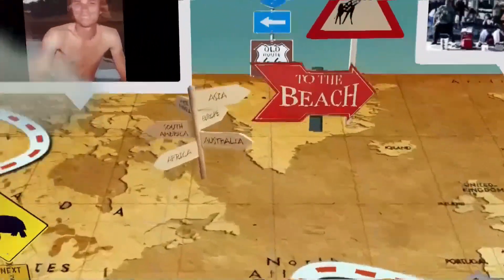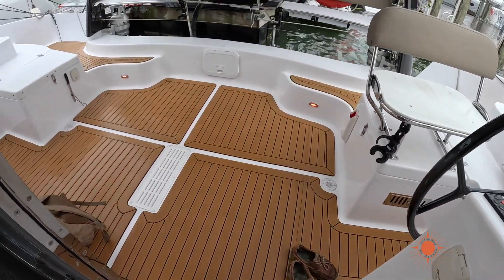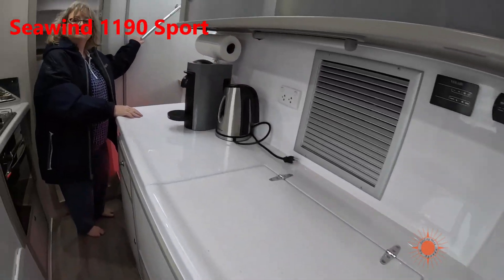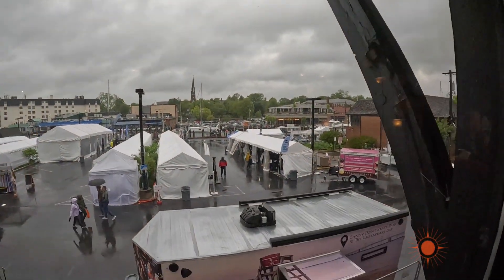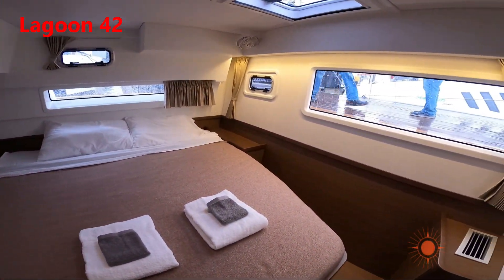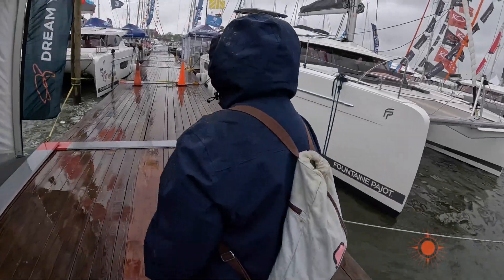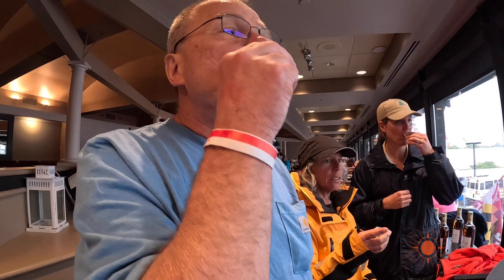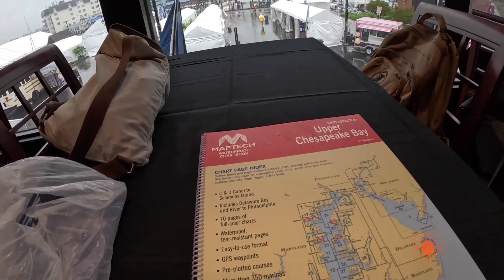Episode 23 – The Elusive Seawind 1190 Sport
Toni and I have never attended the Annapolis Spring Sailboat Show, however there were rumors that a Seawind 1190 Sport might be in attendance. We pre-purchased our tickets with VIP access and anxiously waited for the day. The day finally arrived, with the wind, rain, and the cold. We braved the elements and finally got to see the Seawind 1190 Sport firsthand. This was the boat the brought Toni and I into the Seawind Harbor where we went from the 1190 to the 1160 before settling on the 1260. There was also a Lagoon 42 in attendance, and we view that as well, as it is always interesting to experience the differences of similar sized boats. The Spring Sailboat Show is about 1/6 the size of the Fall Sailboat Show. We salvaged the day by alternating time in the VIP lounge where we ate and sampled various Scotch with our ventures out into the elements. We accomplished our goals but will think twice next spring.